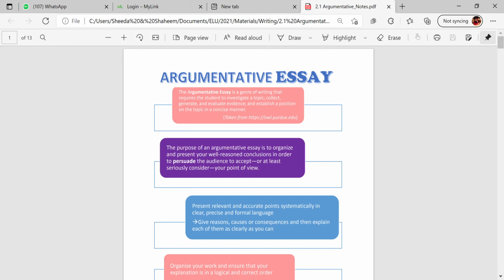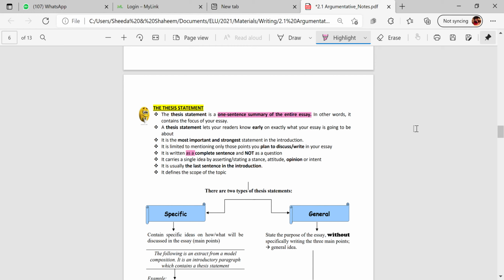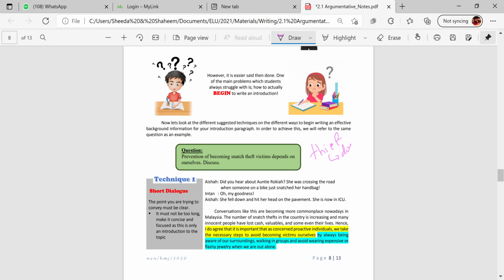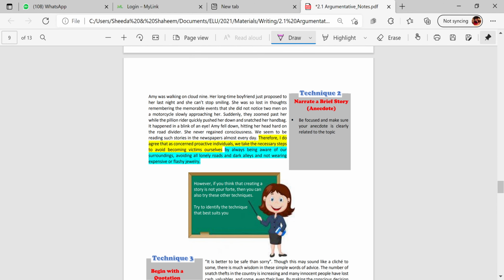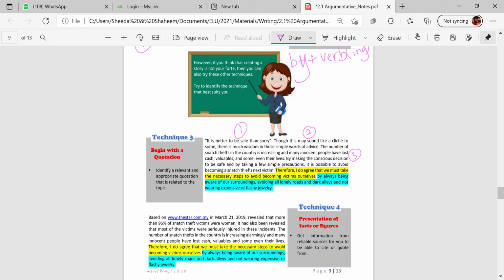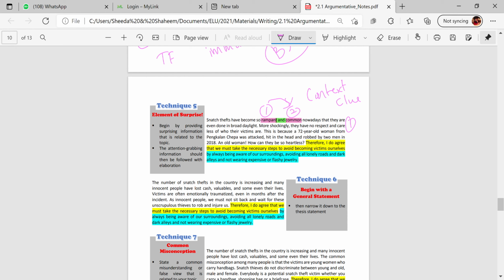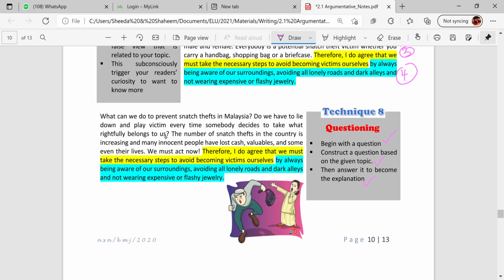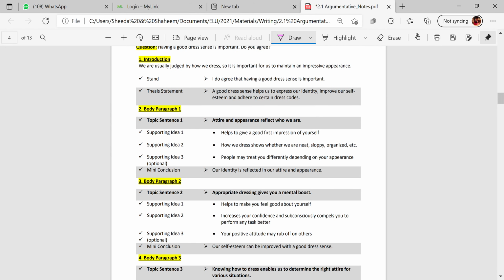Week 3 Writing an Effective Introductory Paragraph for an Argumentative Essay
WE 013 for Matriculation students.
Outline of an Effective Essay (Part 1): Introduction Paragraph